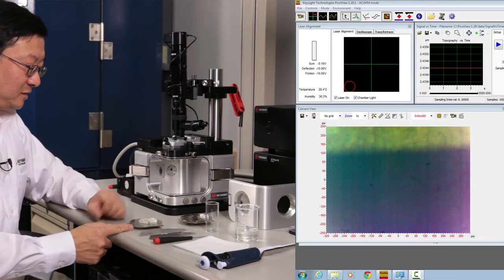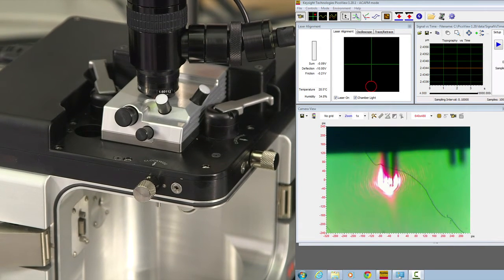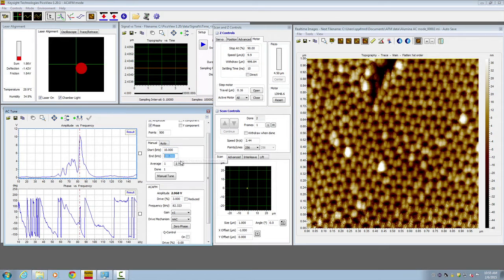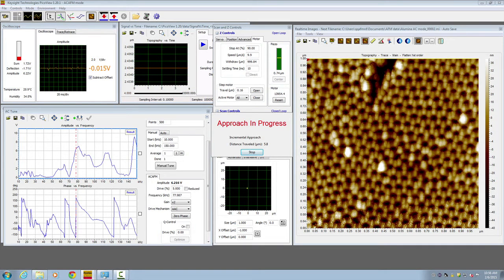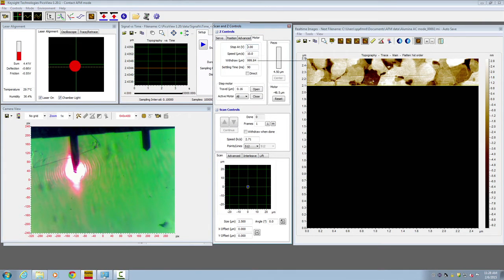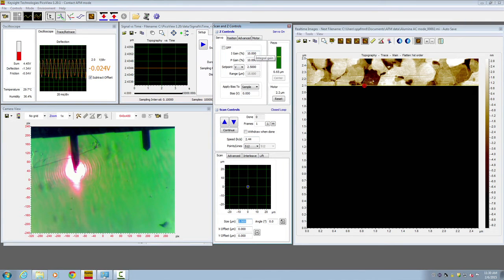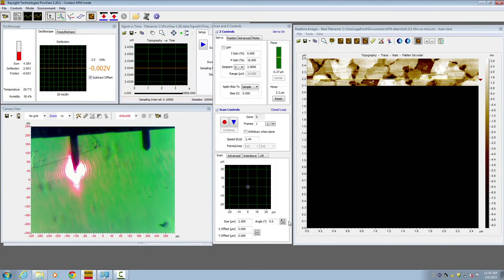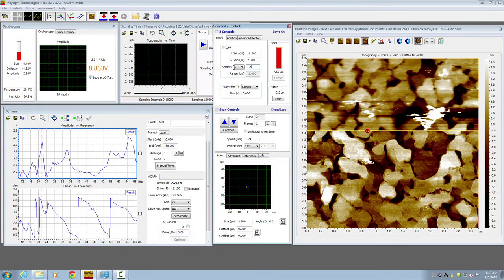Liquid Imaging in AC Mode of Keysight Atomic Force Microscope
Liquid imaging in AC mode of Keysight Atomic Force Microscope.  Learn about key settings when analyzing a liquid.